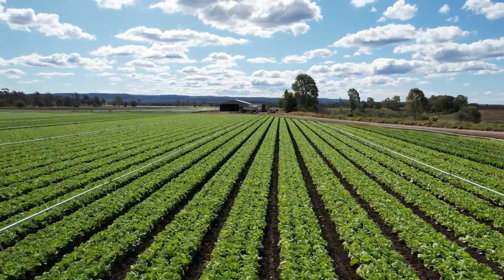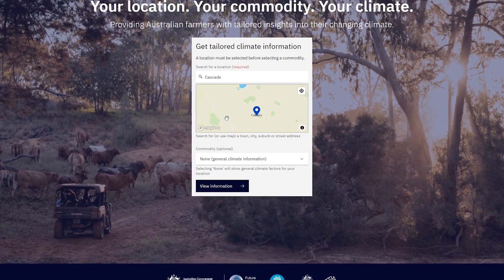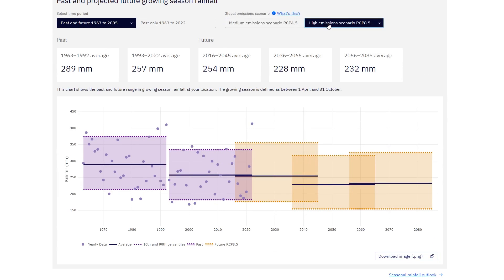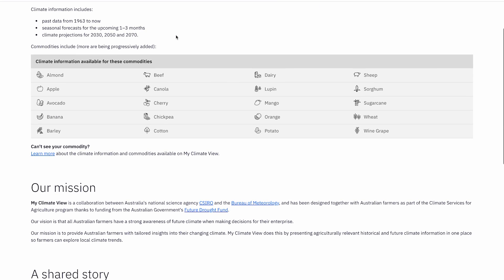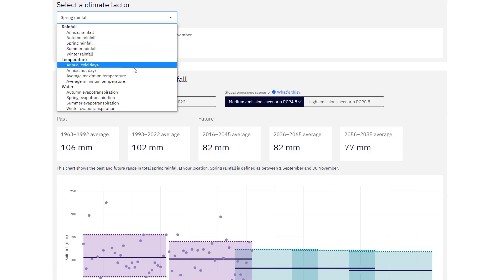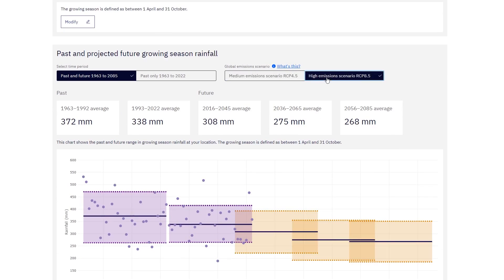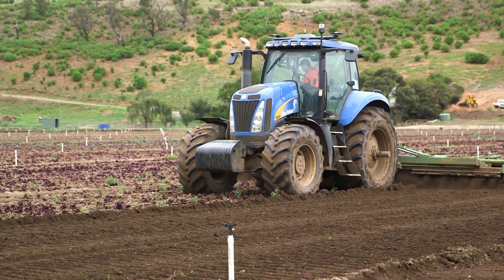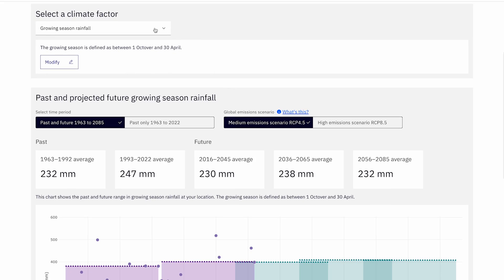My Climate View – a Climate Services for Agriculture product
My Climate View is a free climate information product that helps Australian farmers understand what the future climate might mean for their location.
It presents past and future climate information in one place so farmers can explore climate trends for specific commodities at a local scale.
My Climate View is a collaboration between the Bureau of Meteorology and Australia's national science agency CSIRO and has been designed together with Australian farmers as part of the Climate Services for Agriculture program thanks to funding from the Australian Government's Future Drought Fund